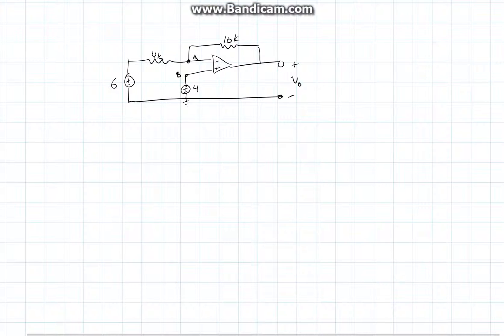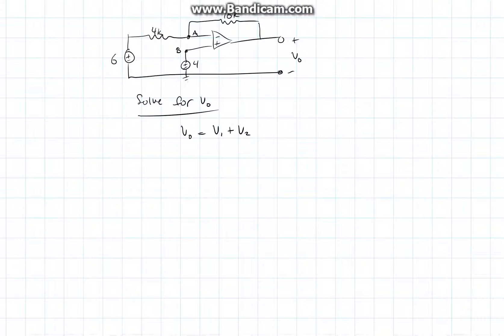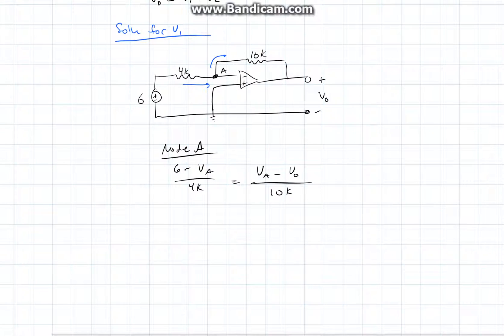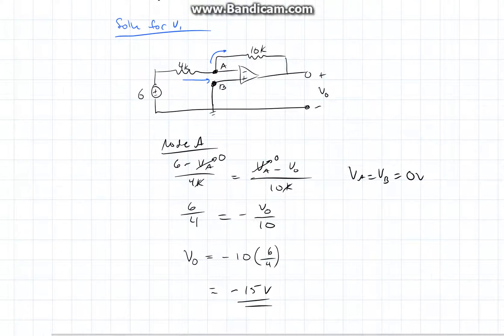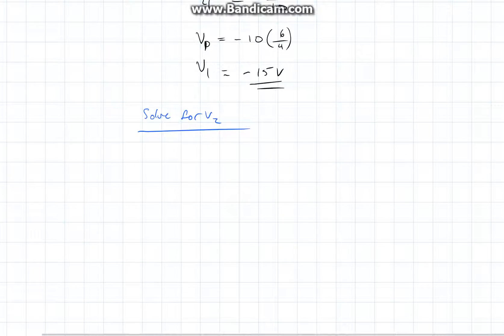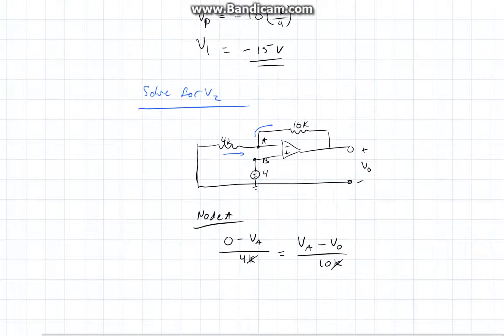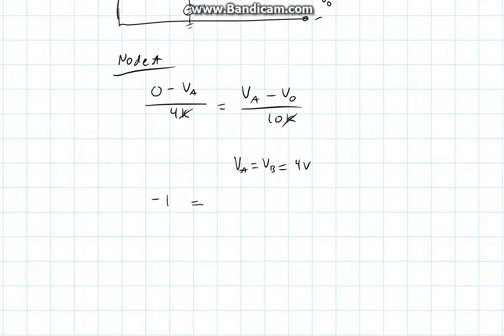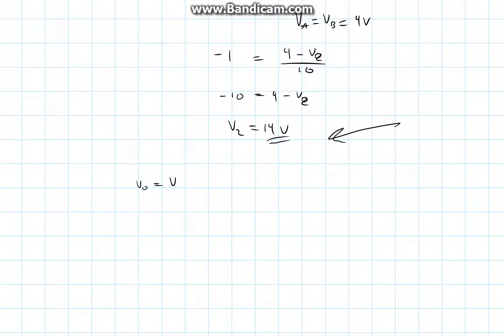Electrical Engineering Circuit Analysis: Op Amp with 2 Voltage Sources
Solving for the output voltage of an op amp using the superposition method.